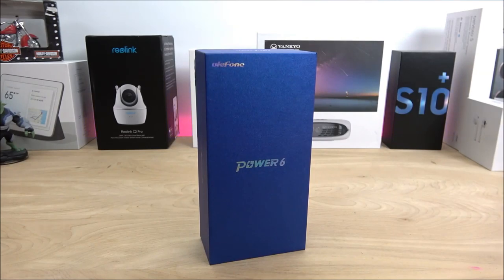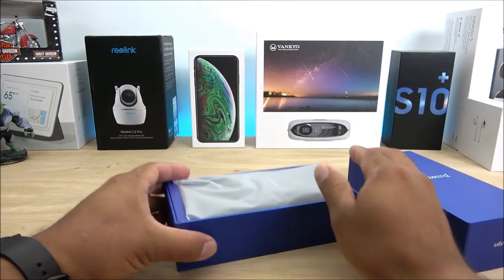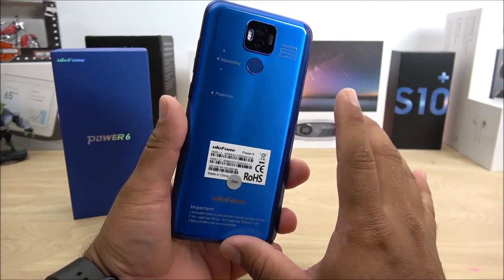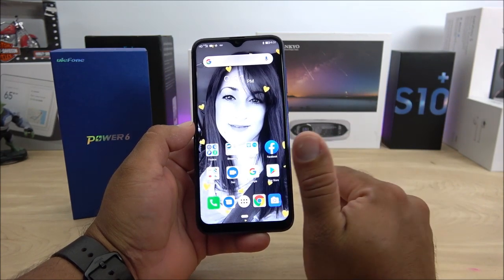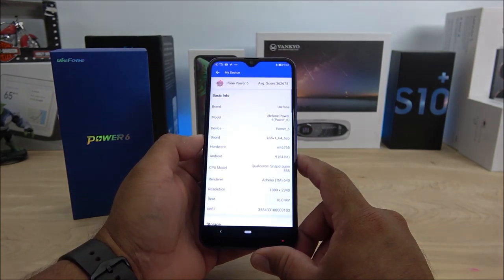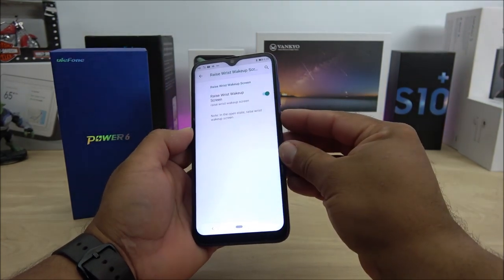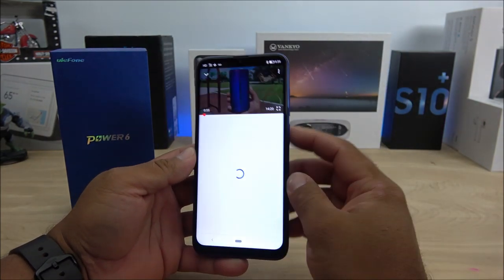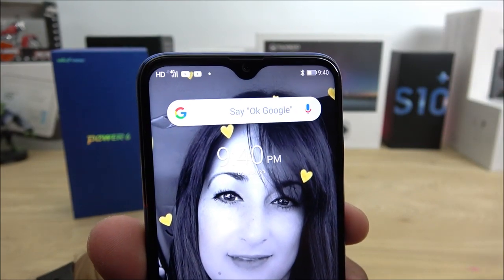Ulefone Power 6 - Good Specs but Poor Performance - Worst of 2019!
Main Features:
Ulefone Power 6 4G Phablet 6.3 inch Android 9.0 Helio P35 Octa Core 2.3GHz 4GB RAM 64GB ROM 16.0MP + 2.0MP Rear Camera 6350mAh Battery
●Display: 6.3 inch in cell FHD+
●CPU: Helio P35 Octa-core 64-bit 2.3GHz
●GPU: IMG PowerVR GE8320
●System: Android 9.0
●RAM + ROM: 4GB RAM 64GB ROM
●Camera: 16MP + 2MP rear camera + 16MP front camera
●Sensor: Proximity Sensor, G-sensor, Light Sensor, E-compas, Gyroscope, Fingerprint sensor, NFC
●SIM Card: Nano SIM + Nano SIM / TF card
●Feature: GPS, Glonass, Beidou, Galileo
●Bluetooth:5.0

Networks:
GSM: B2 / B3 / B5 / B8
WCDMA: B1 / B2 / B4 / B5 / B8
FDD-LTE: B1 / B2 / B3 / B4 / B5 / B7 / B8 / B12 / B17 / B18 / B19 / B20 / B25 / B26 / B66
TDD-LTE: B40